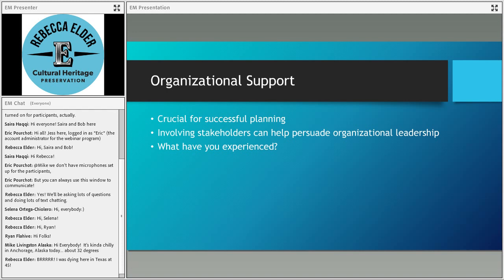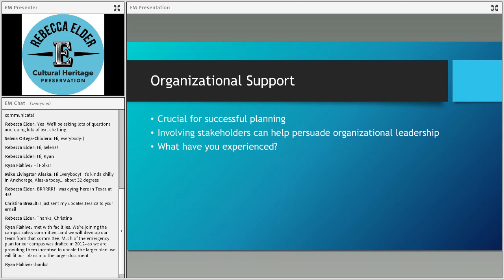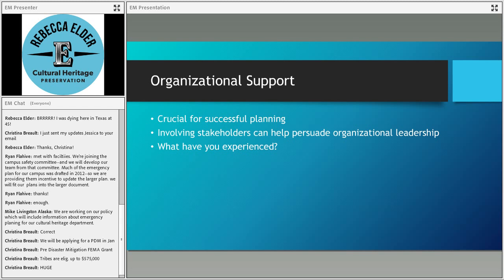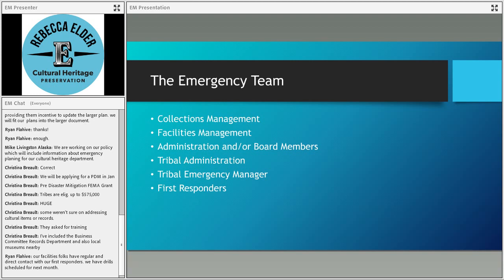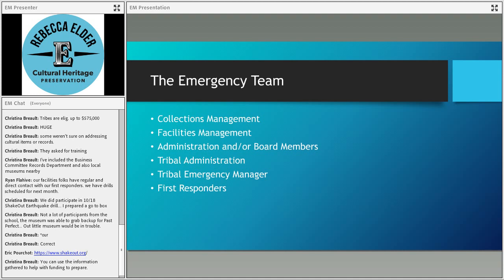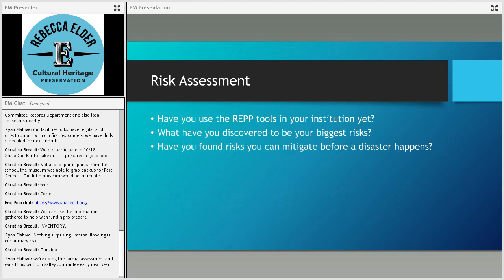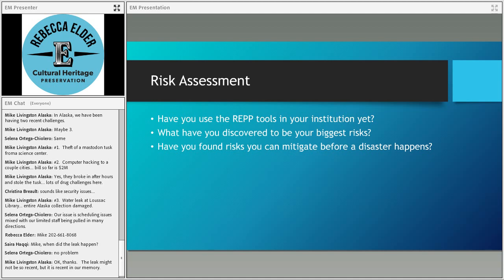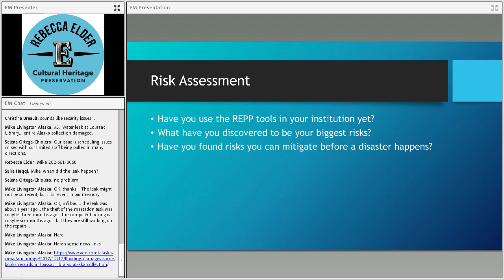Risk Evaluation and Emergency Planning: Follow up Webinar #1